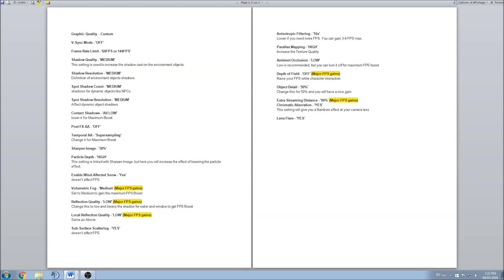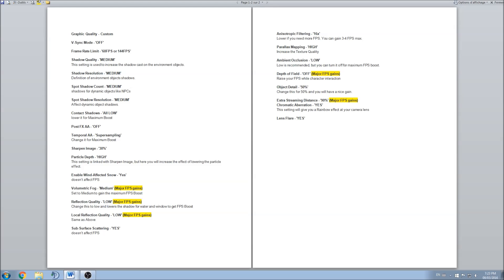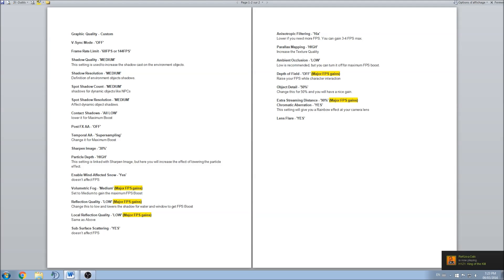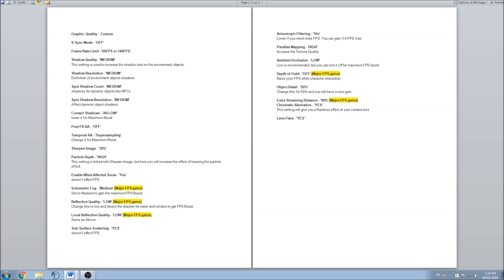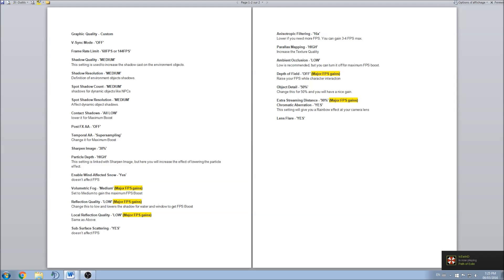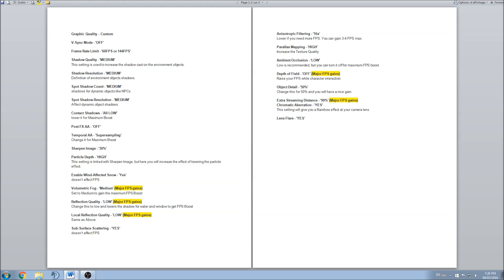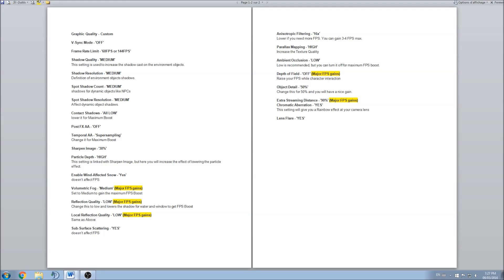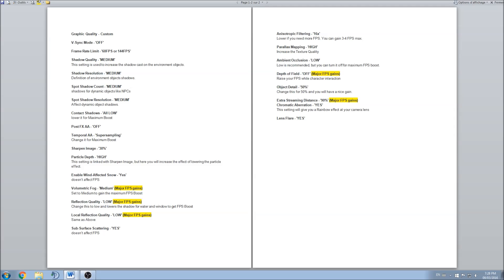Tom Clancy's The Division - How to increase FPS and performance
This is a simple tutorial on how to improve your FPS on Tom Clancy's The Division. This guide will help you to optimize your game
This tutorial will give you a performance and FPS boost in The Division.

Graphic Quality - Custom
V-Sync Mode - 'OFF'
Frame Rate Limit - '60FPS or 144FPS'
This setting is used to increase the shadow cast on the environment objects.
Shadow Resolution - 'MEDIUM'
Definition of environment objects shadows.
Spot Shadow Count - 'MEDIUM'
shadows for dynamic objects like NPCs
Spot Shadow Resolution - 'MEDIUM'
Affect dynamic object shadows.
Contact Shadows - 'All LOW'
lower it for Maximum Boost
Post FX AA - 'OFF'
Temporal AA - 'Supersampling'
Change it for Maximum Boost
Sharpen Image - '30%'
Particle Depth - 'HIGH'
This setting is linked with Sharpen Image, but here you will increase the effect of lowering the particle effect.
Enable Wind-Affected Snow - 'Yes'
doesn’t affect FPS
Volumetric Fog - 'Medium' (Major FPS gains)
Set to Medium to gain the maximum FPS Boost
Reflection Quality - 'LOW' (Major FPS gains)
Change this to low and lowers the shadow for water and window to get FPS Boost
Local Reflection Quality - 'LOW' (Major FPS gains)
Same as Above
Sub-Surface Scattering - 'YES'
doesn’t affect FPS
Lower if you need more FPS. You can gain 3-4 FPS max.
Parallax Mapping - 'HIGH'
Increase the Texture Quality
Ambient Occlusion - 'LOW'
Low is recommended, but you can turn it off for maximum FPS boost.
Depth of Field - 'OFF' (Major FPS gains)
Raise your FPS while character interaction
Object Detail - '50%'
Change this for 50% and you will have a nice gain.
Extra Streaming Distance - '90%' (Major FPS gains)
Chromatic Aberration - 'YES'
This setting will give you a Rainbow effect at your camera lens
Lens Flare - 'YES'